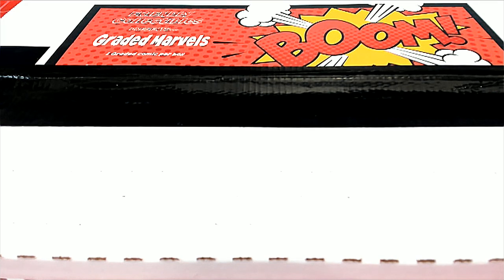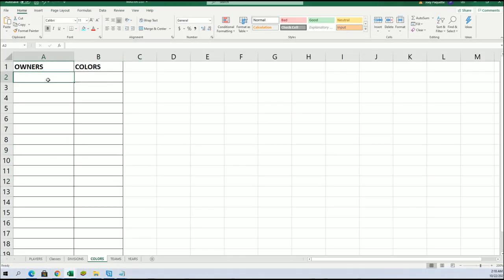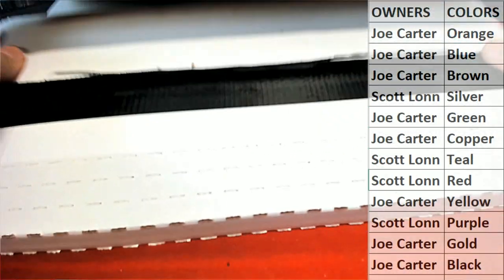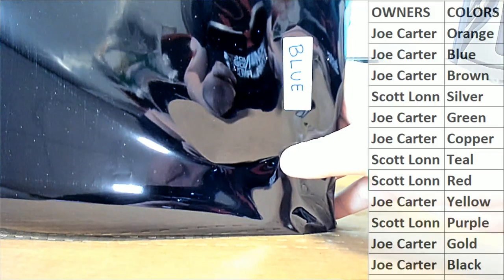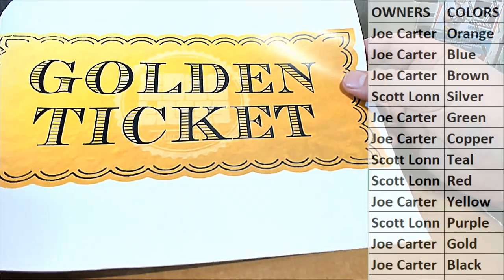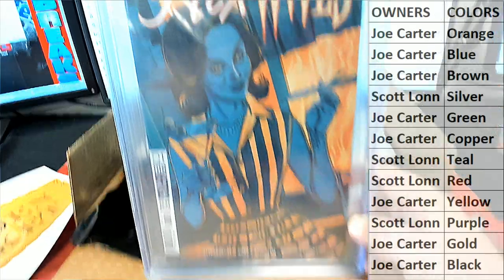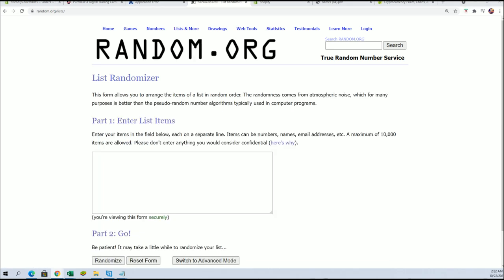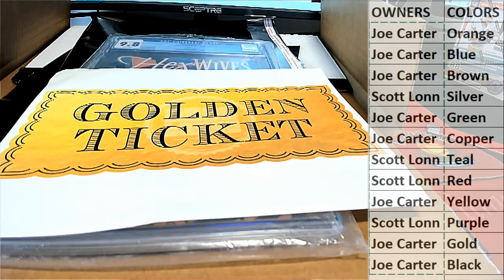2021 Friendly Collectibles Graded Marvels ID FCGMARVELS173